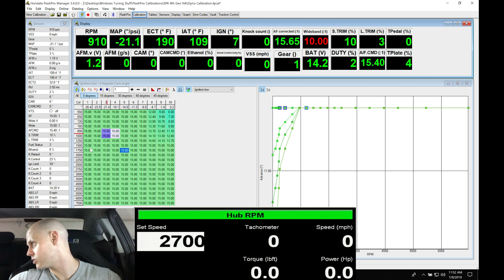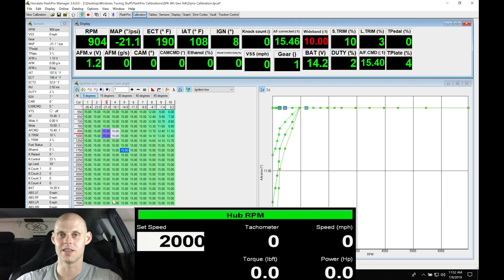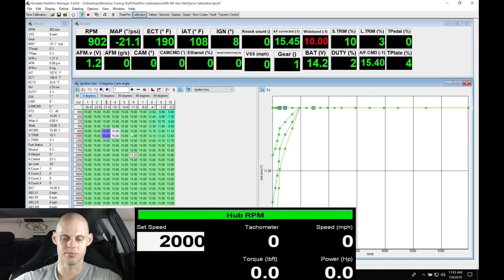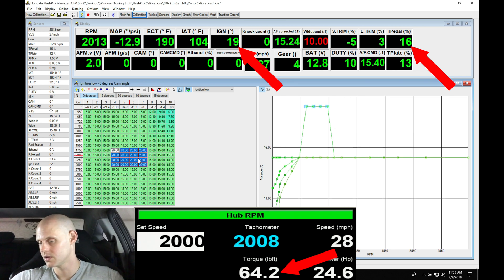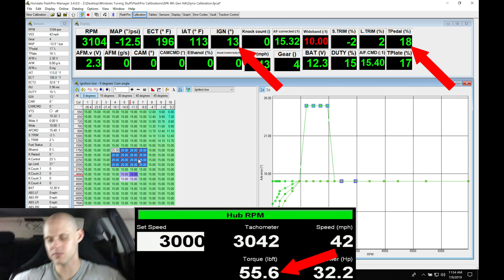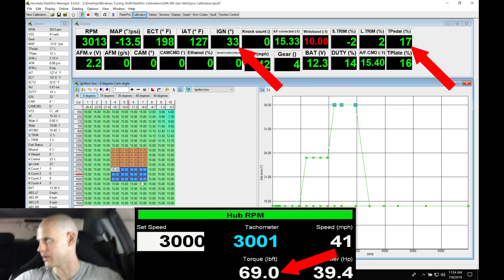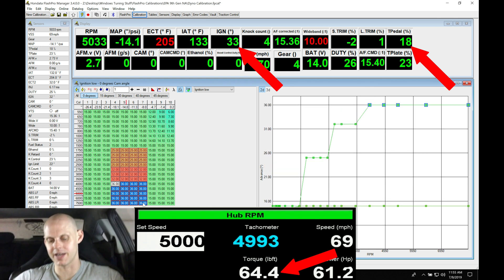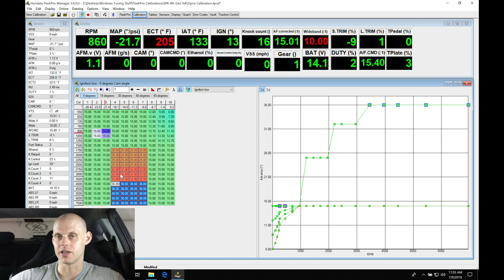Hondata Flashpro Live Training: Naturally Aspirated 9th Gen Si Part 2 | Evans Performance Academy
Follow along as lead instructor, Jeff Evans, walks you through using the Flashpro Manager software to get the K24z7 engine fired up, and start tuning the 0 degree low cam fuel and spark timing tables.